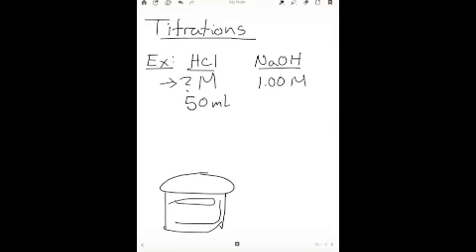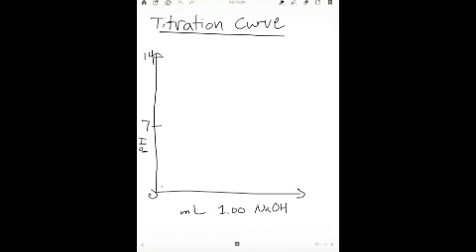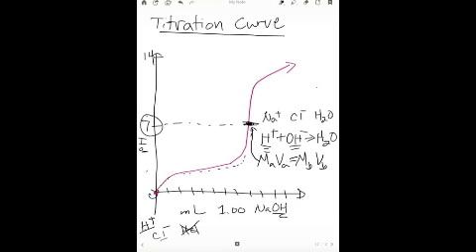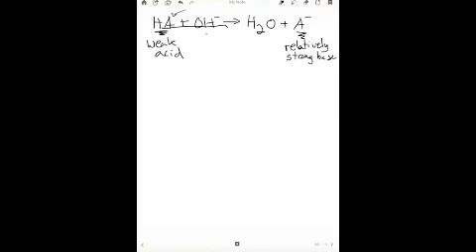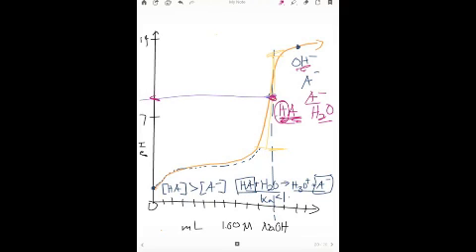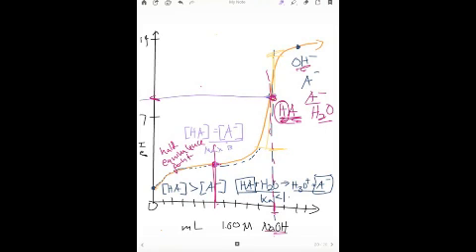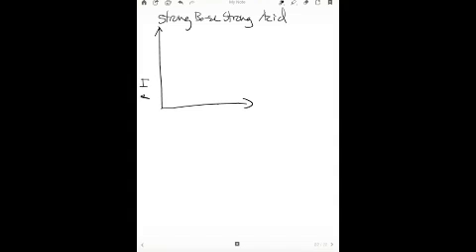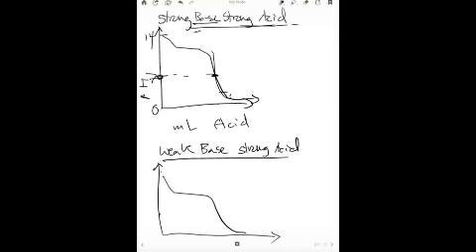final titration podcast 2015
Chemistry Assignment